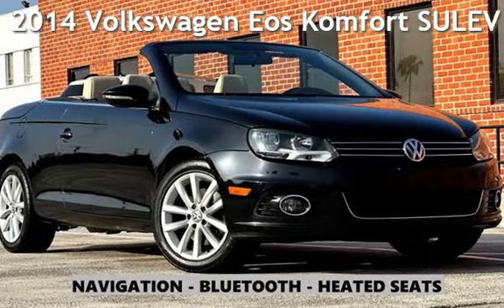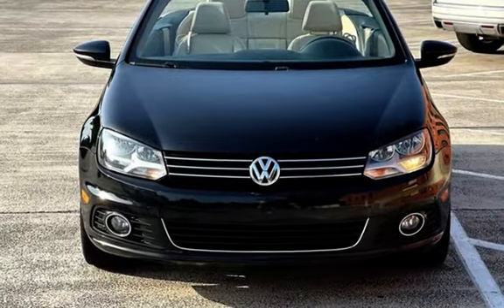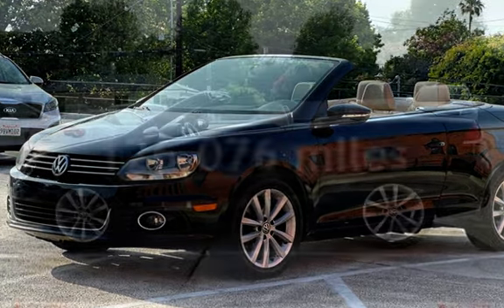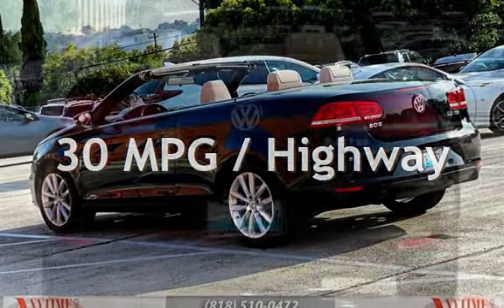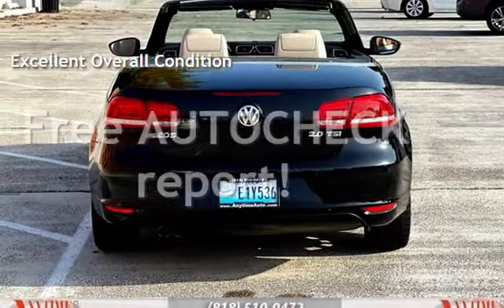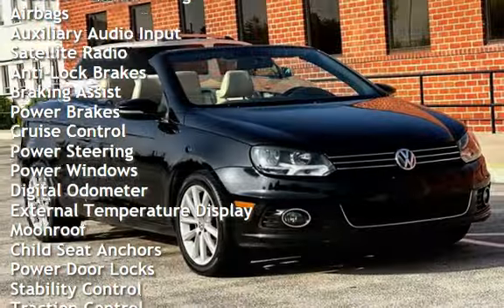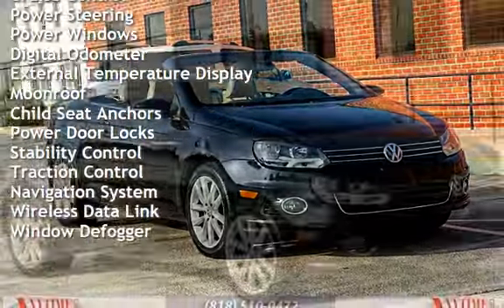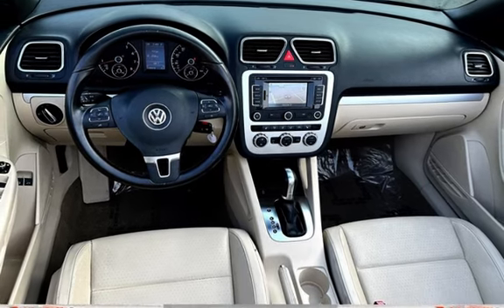2014 Volkswagen Eos Komfort SULEV for sale in Sherman Oaks, CA